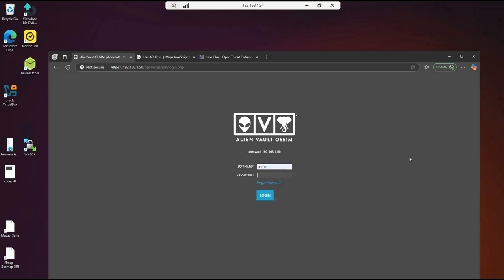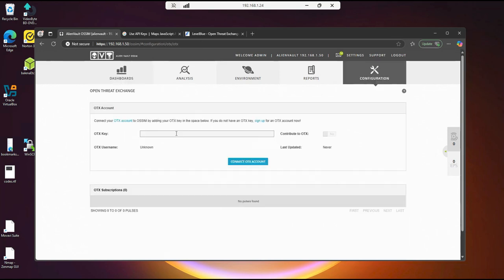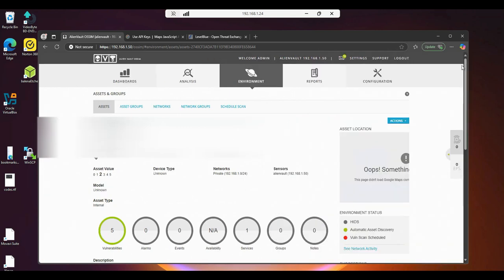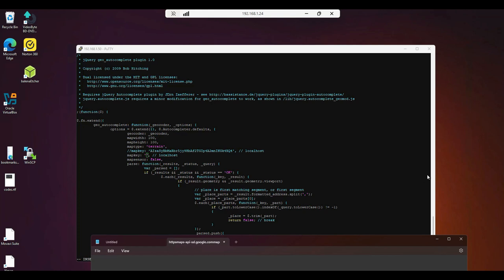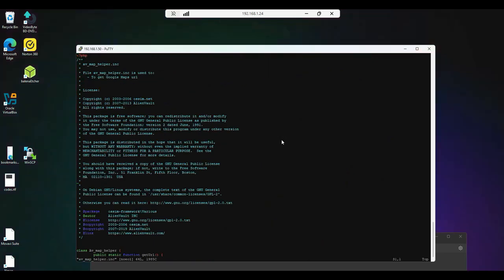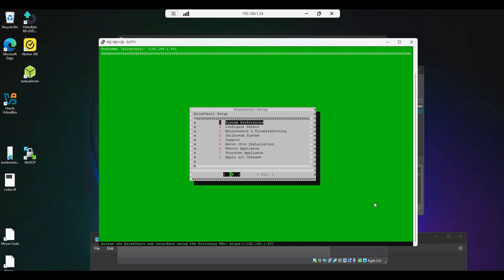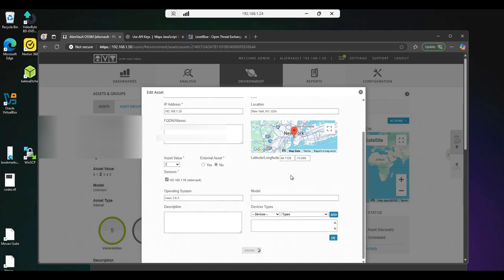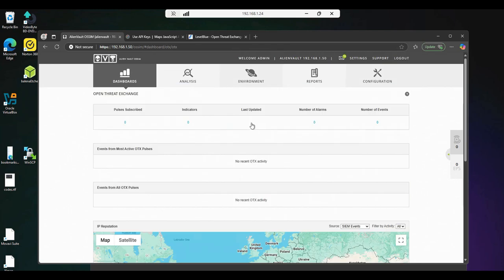LevelBlue OSSIM Google Maps API Configuration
Step by step instructions on activating the Google Maps feature in the LevelBlue OSSIM(AlienVault) SIEM. There are two prerequisites that need to be completed before starting.

Prerequisites:
Google Maps API Key: